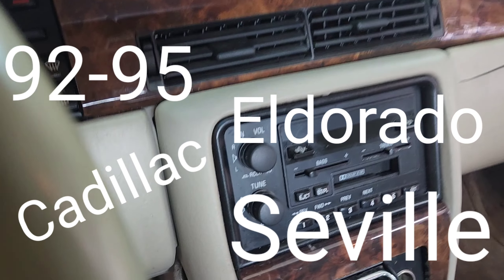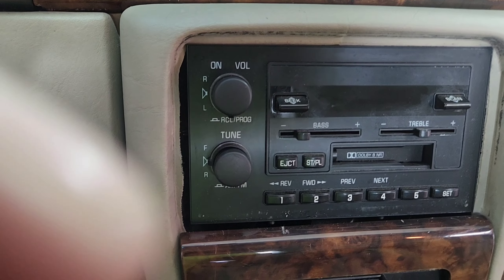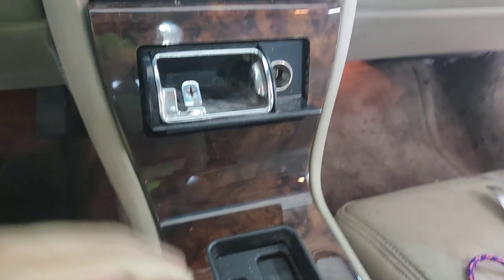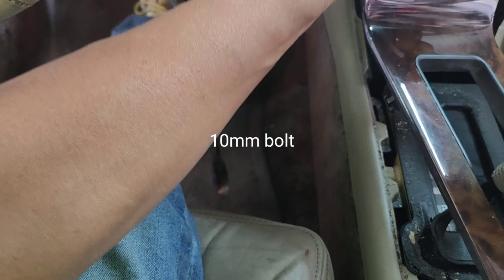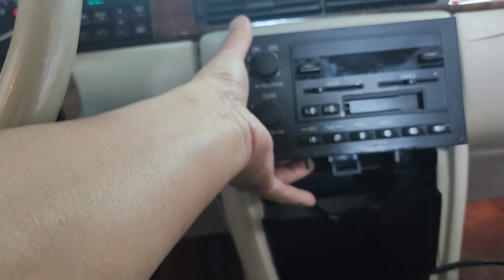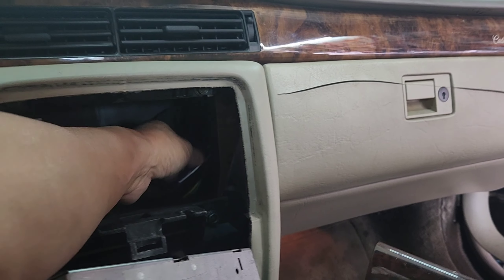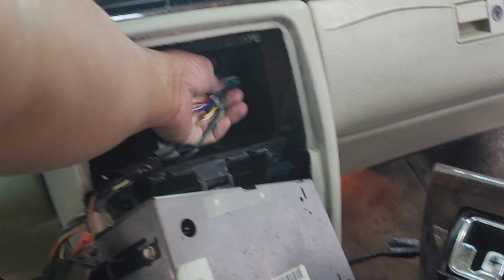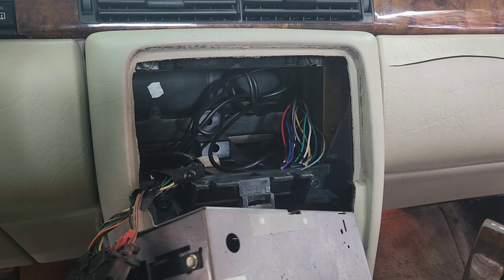92-95 Cadillac Eldorado Seville Radio Removal